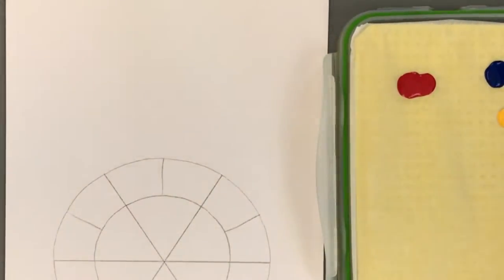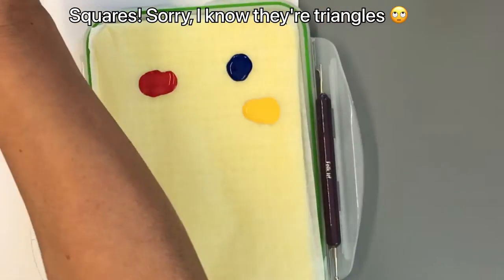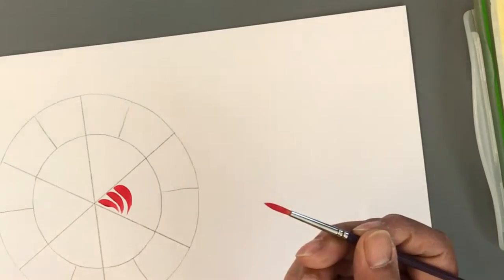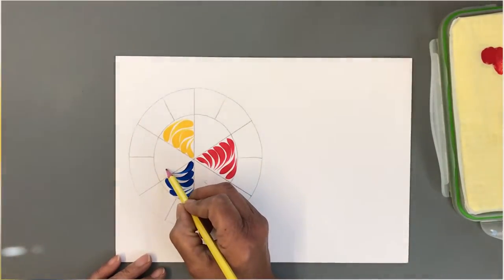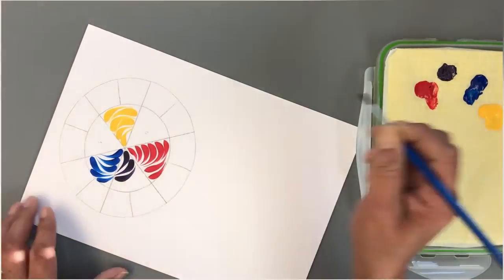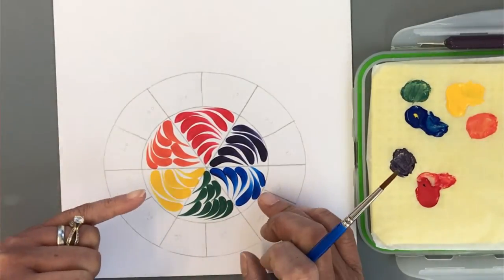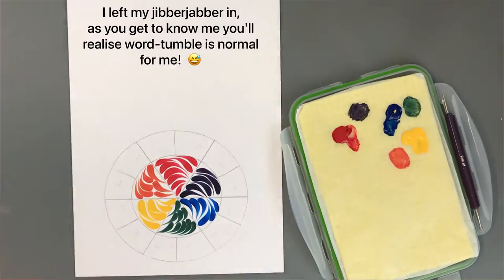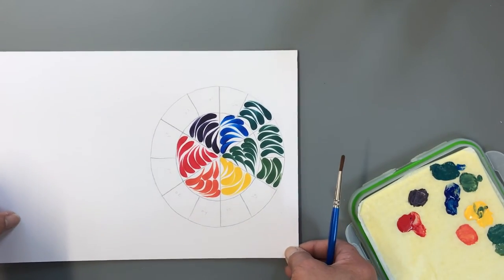Colour Wheel Tutorial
Basic colour wheel with some comma stroke practice as you create it.

Blank colour wheel - you can create your own or use the one in the

I used DecoArt Americana acrylics in:
Primary Red
Primary Blue
Primary Yellow
#3 or #4 Round Brush
Paper (suitable for painting on)
Palette
Water
Shop towel/Kitchen roll

Note:  If you don't have the primary colours this exercise will still work with any blue/red/yellow - your results will just be different but by using what you've got it will still help you to know what shades of colour these paints create when mixing.